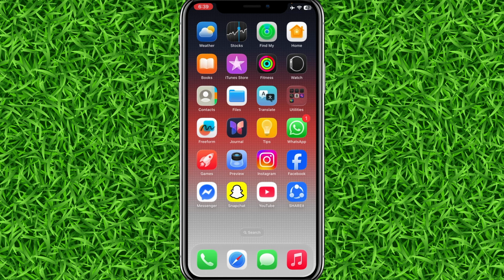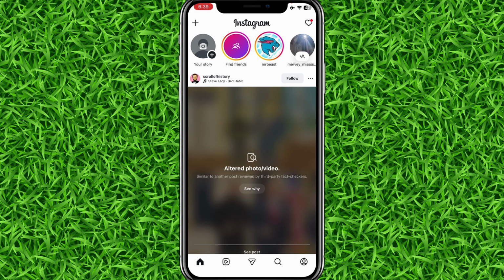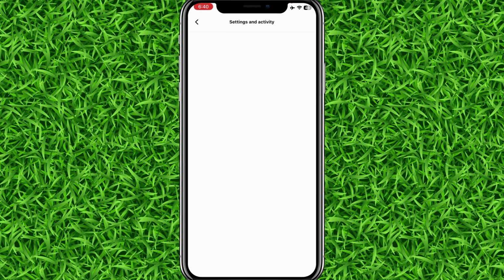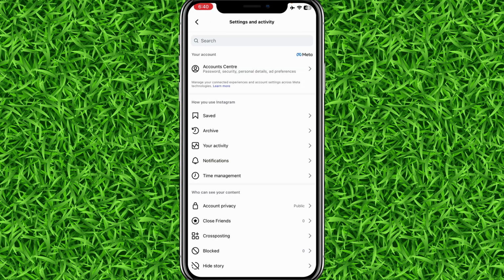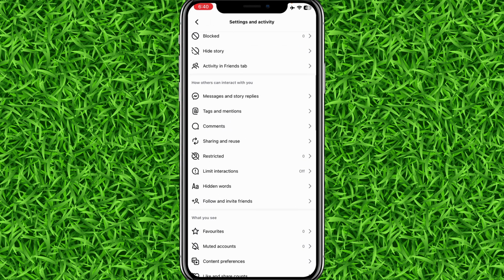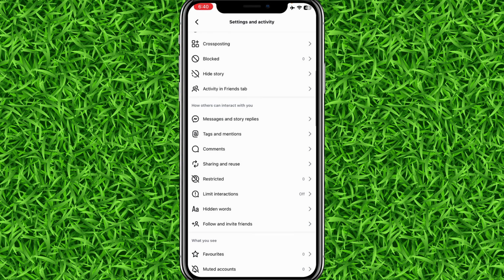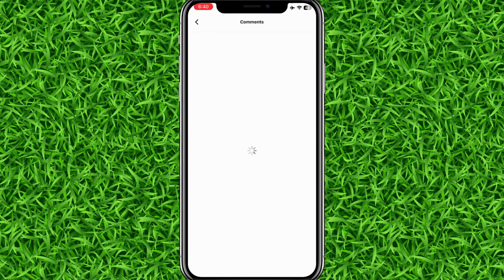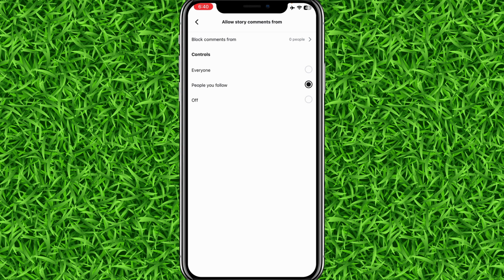How to Turn Off Story Replies on Instagram in 2026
Learn How to Turn Off Story Replies on Instagram in 2026.